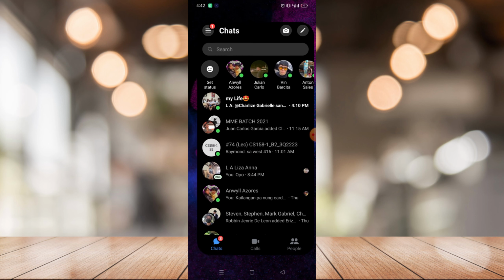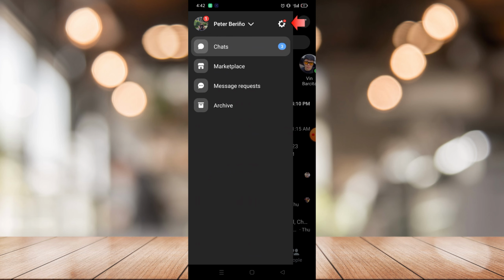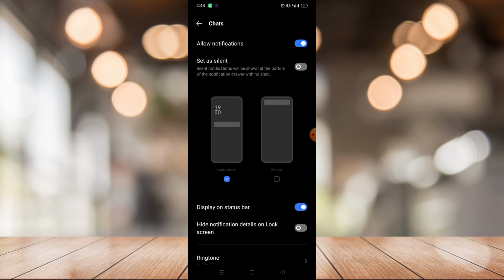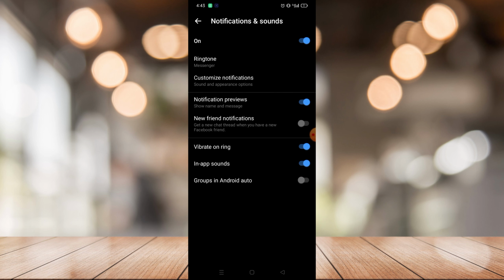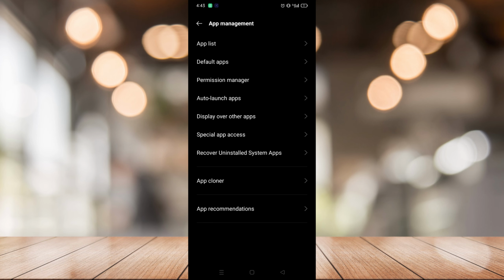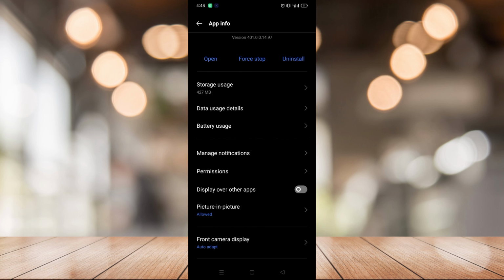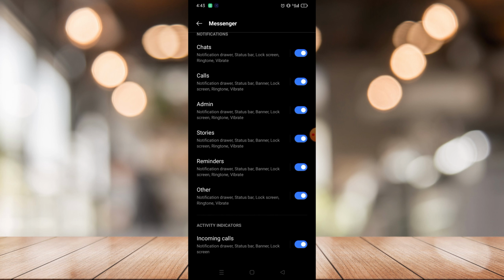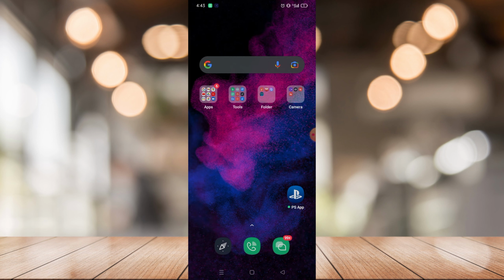How To Fix Messenger Notification Sound Problem (Quick & Easy)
How To Fix Messenger Notification Sound Problem

In this video I'll show you how to fix messenger notification sound errors. The method is very simple and clearly described in the video. Follow all of the steps and by end of this video you will be trained in solving notification sound errors on Messenger.